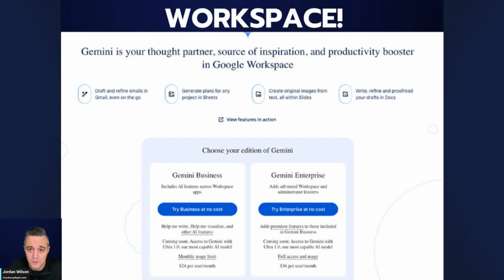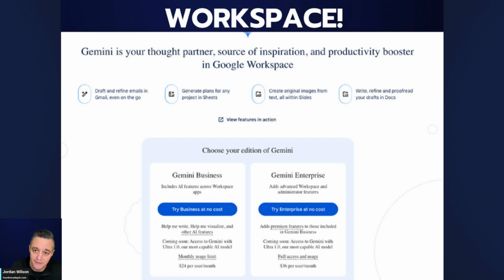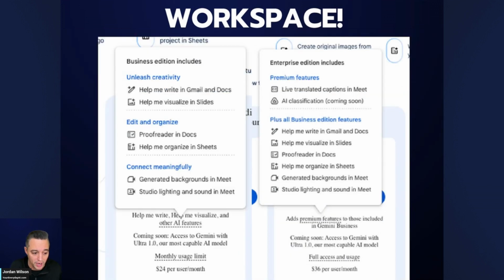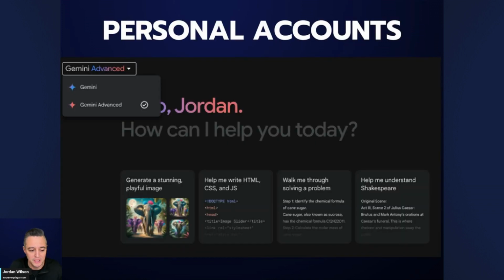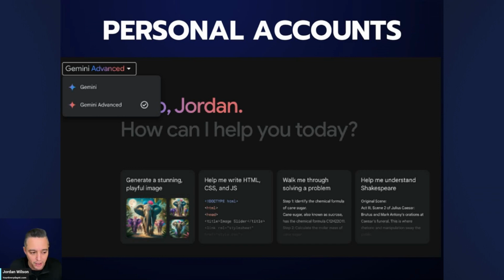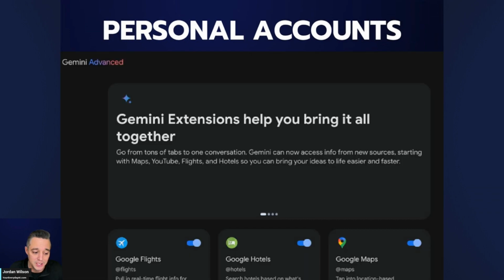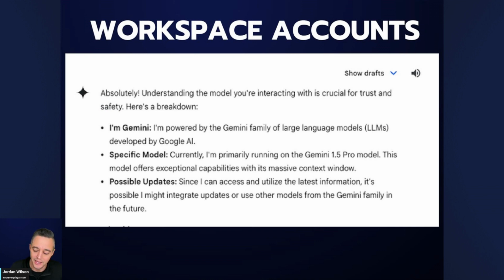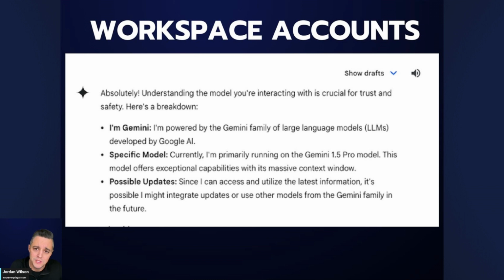Google Gemini Chaos: Pro or Ultra for Workspace? 🤔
Ever found yourself tangled in the web of Google's latest updates, wondering if it's Pro or Ultra that's set to revolutionize your Workspace experience? 🤔

Dive into the heart of the Google Gemini Chaos with Jordan from Everyday AI, as we unravel the perplexing upgrade options for Google Workspace accounts. Is it Google Gemini Pro 1.5 we're looking at, or the elusive Google Gemini Ultra 1.0? Confusion abounds, and we're here to dissect it all!

Jordan, your go-to AI enthusiast and the voice behind the popular Everyday AI channel, brings you a fresh perspective on Google's Gemini conundrum. With his knack for demystifying generative AI technologies, Jordan sheds light on what these updates mean for your business and personal productivity. Whether you're a small business owner with multiple Google Workspace accounts or an individual curious about the latest AI-powered tools, this video is your key to clarity.

Join us as we navigate the perplexing waters of Google's latest offering. Will the promise of enhanced productivity and streamlined work processes hold true, or are we just chasing after wind?

Got thoughts, questions, or your own experiences with Google Gemini to share?

And remember, for more insights and AI tips straight to your inbox, sign up for our free daily newsletter at everydayai.com. Stay tuned for more AI in 5 episodes that promise to keep you ahead in the ever-evolving world of technology.

CHAPTERS:
0:01 - Google Gemini for Google Workspace Accounts
0:57 - Google Gemini for Personal Gmail Accounts